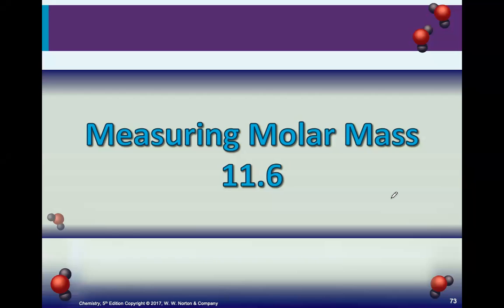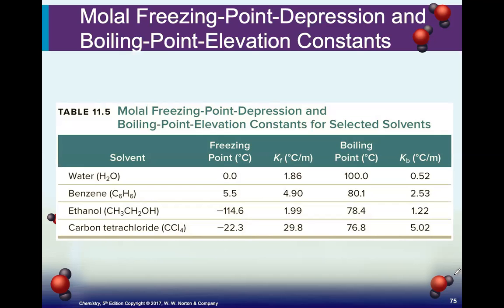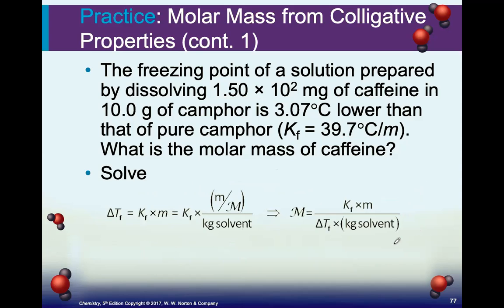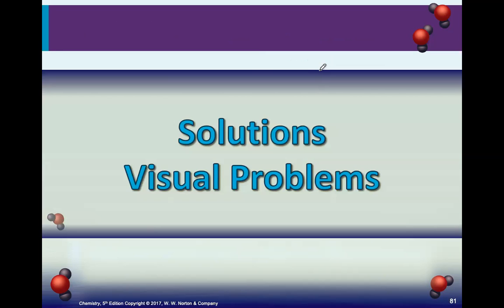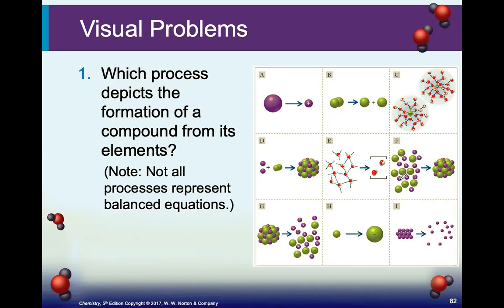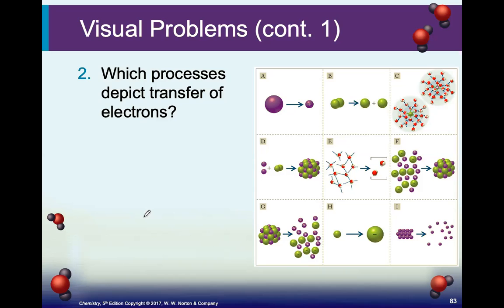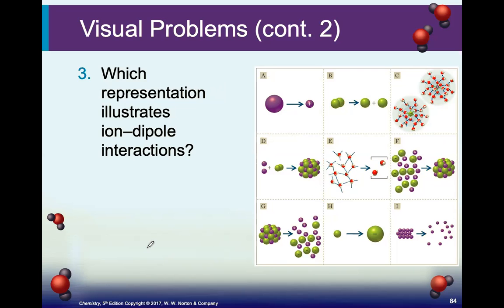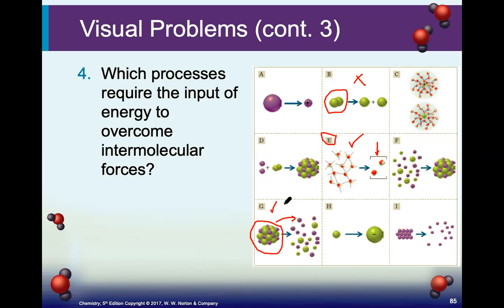11-2 Part 3 Solutions